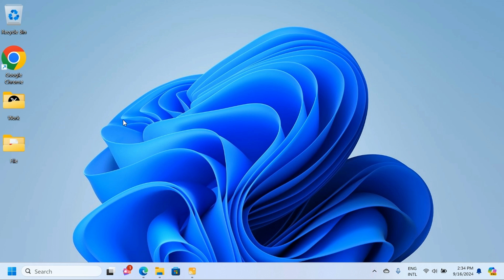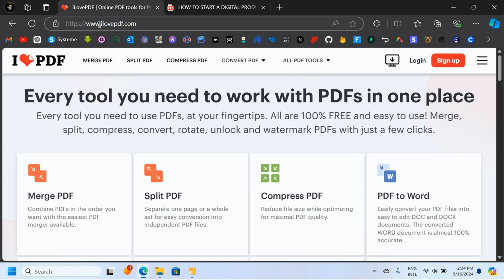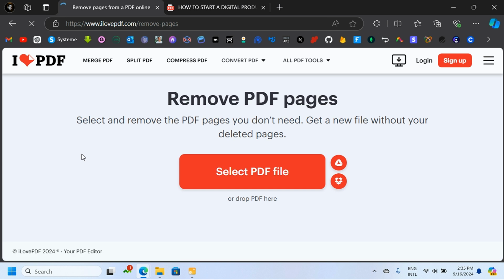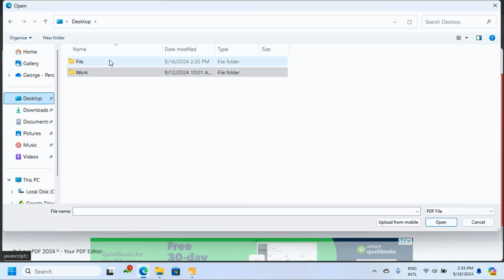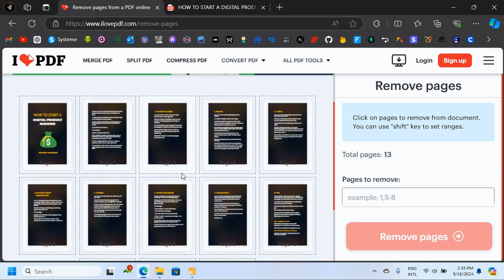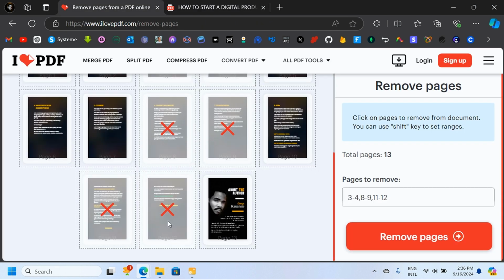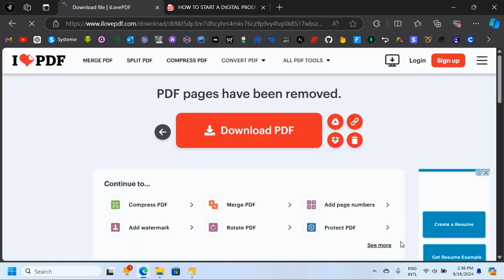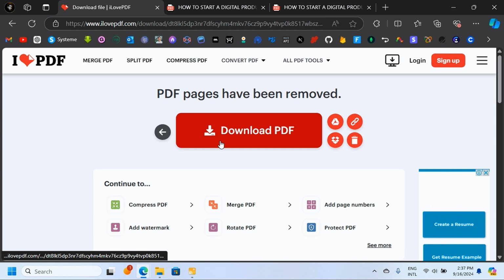How to Delete Page in PDF File | Remove Pages from PDF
In this video i will show you how to delete page in PDF file.

Complete Process will be shown on How To Delete PDF Page.

Sometimes you want to remove pages from PDF file, but you cannot do this, this tutorial will help you how to delete pages from PDF.

In order to learn how to delete pages from PDF file you have to follow the instructions given in this video that you can learn how to delete page in PDF.

🎥 Video Title: How to Delete Page in PDF File | Remove Pages from PDF